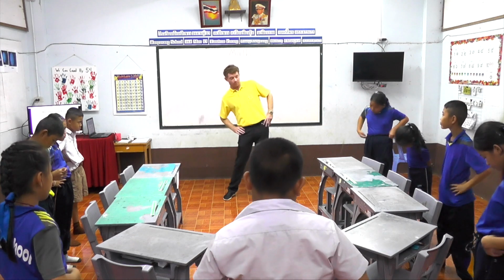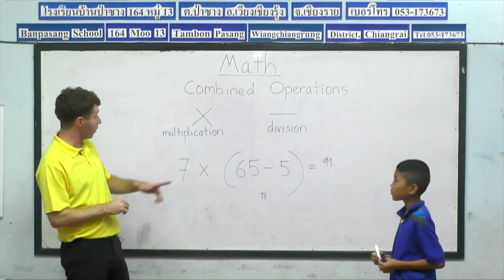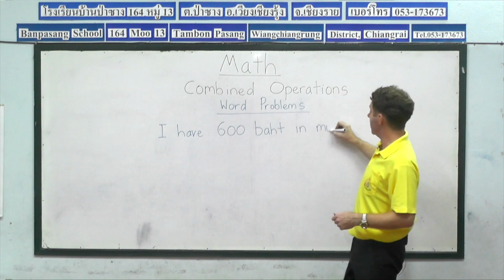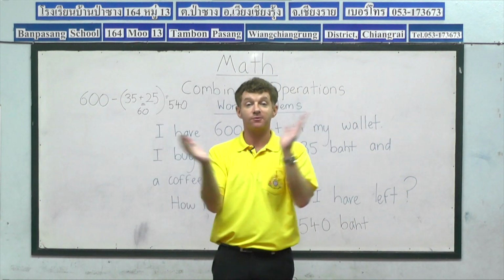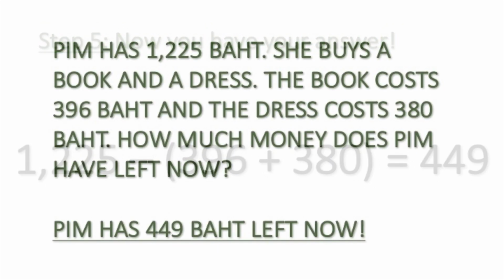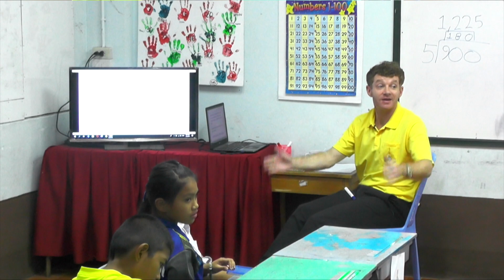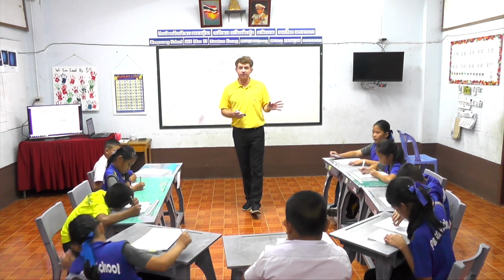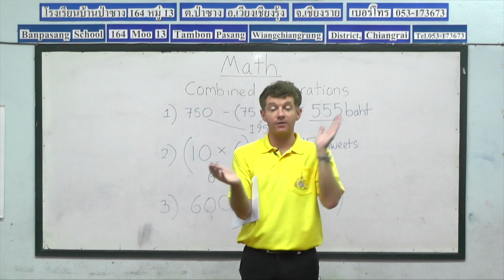Year 3 Math, Lesson 116, Combined Operations (4)